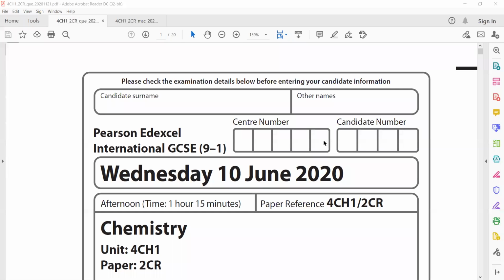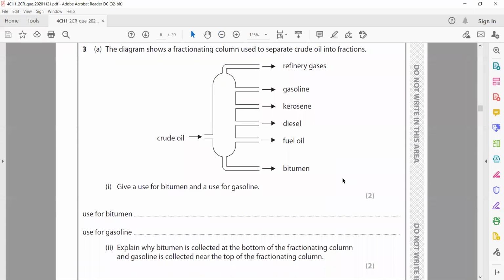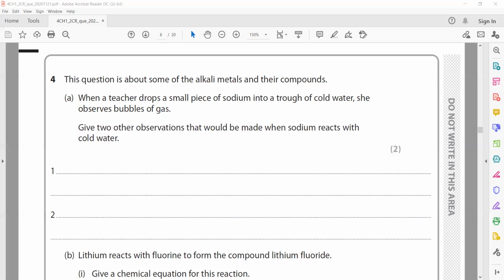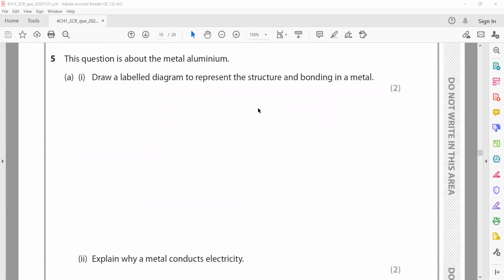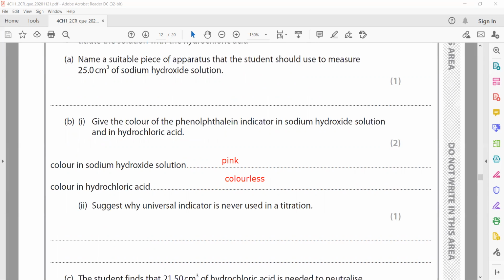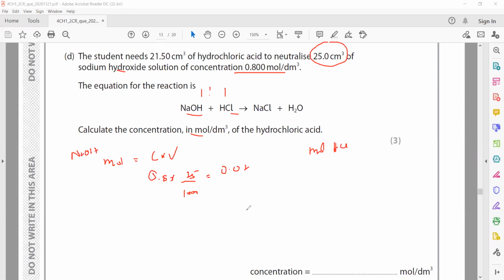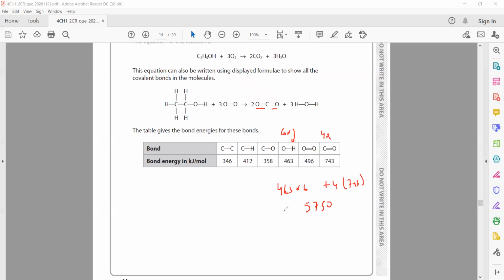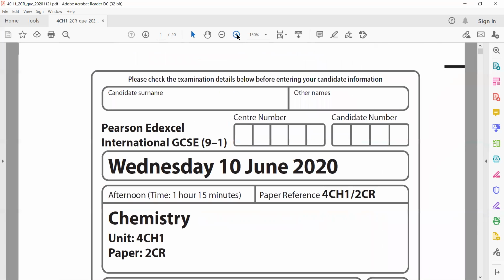Edexcel IGCSE Chemistry May Oct 2020 paper 2CR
IGCSE Chemistry May Oct 2020 paper 2CR